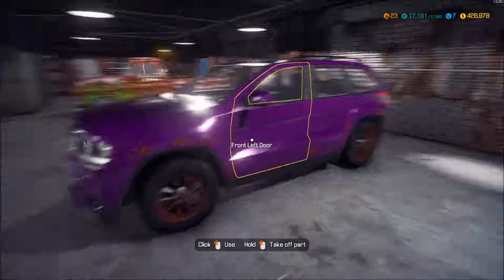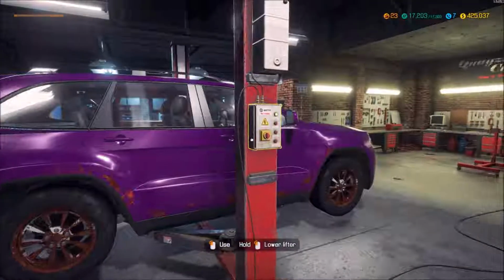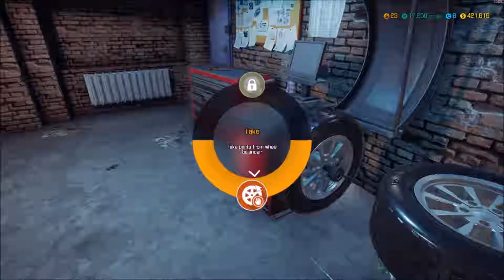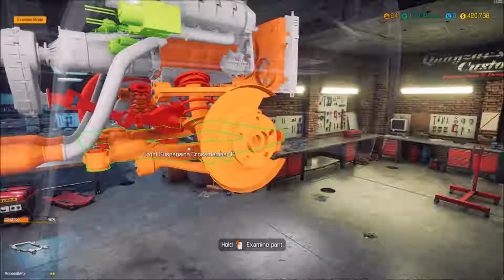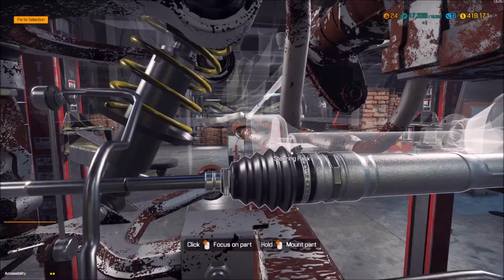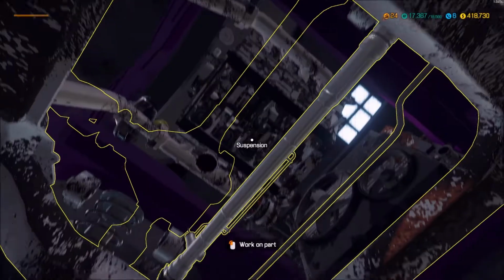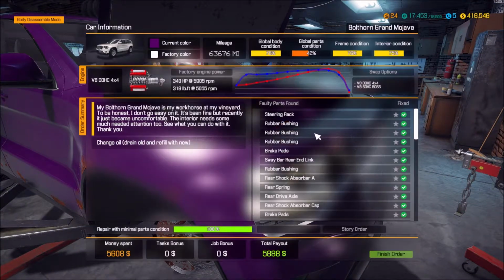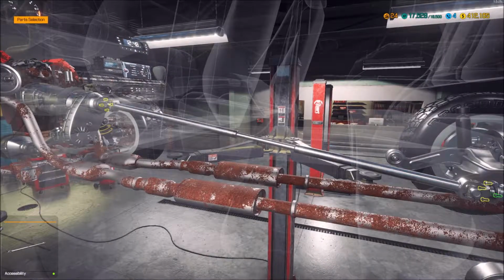CMS 2018 Story Time: Story Order 23 - Bolthorn Grand Mojave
Now here's a guy that uses his vehicle for work and is up front about abusing it. Thinking it's all interior work. Refreshing... but I am in for a surprise.

Job Order 23:
Bolthorn Grand Mojave - My Bolthorn Grand Mojave is my workhorse at my vineyard. To be honest, I don't go easy on it. It's been fine but recently it just became uncomfortable. The interior needs some much needed attention too. See what you can do with it. Thank you.